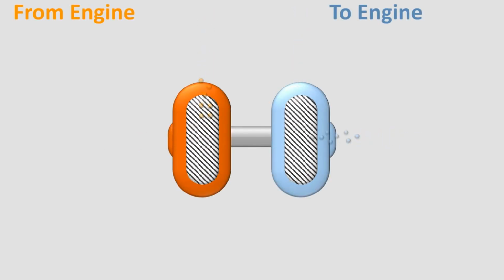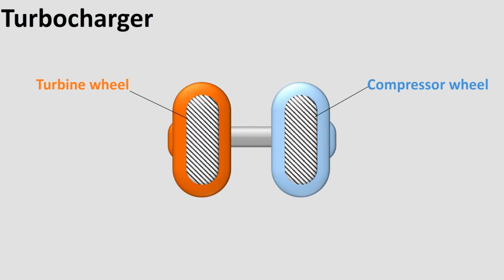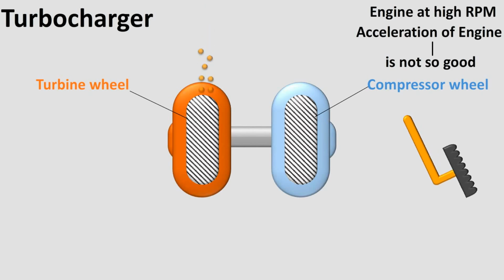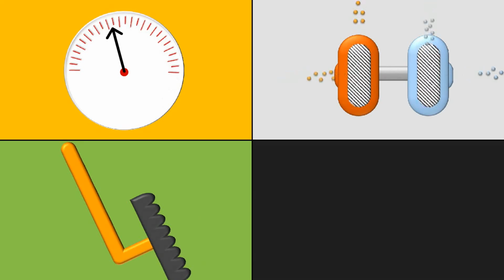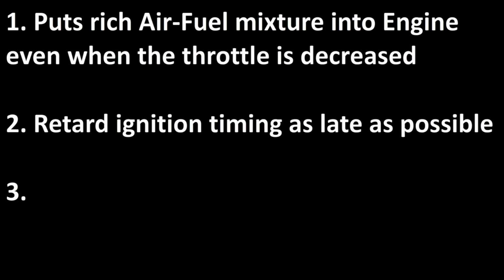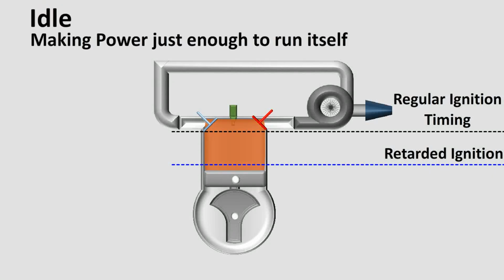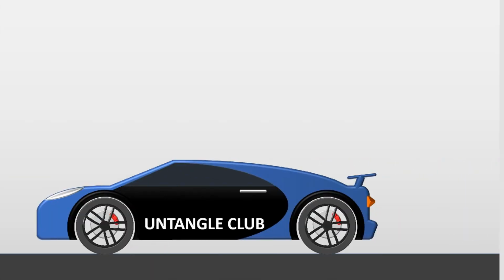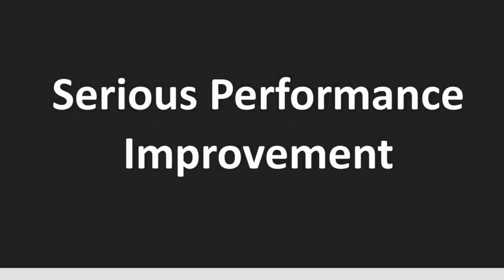ANTI LAG SYSTEM eliminates turbo lag